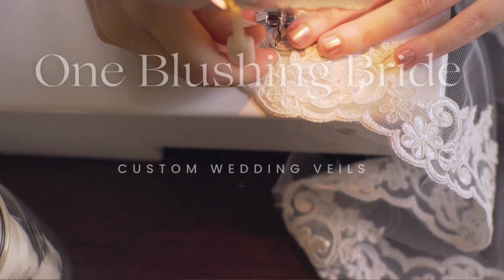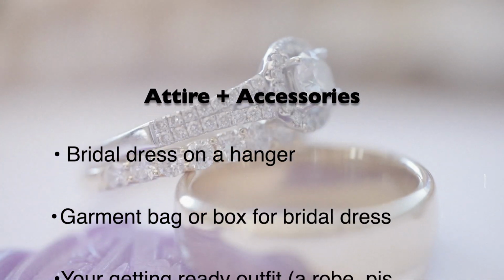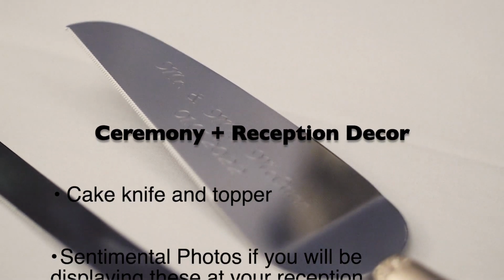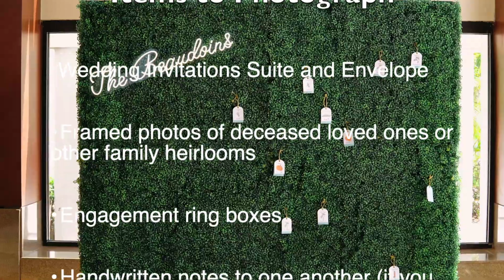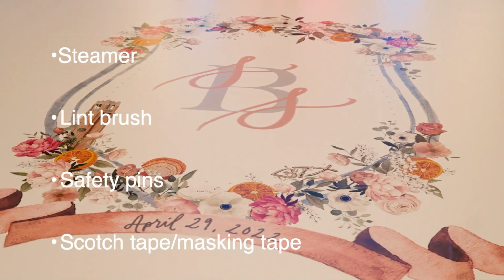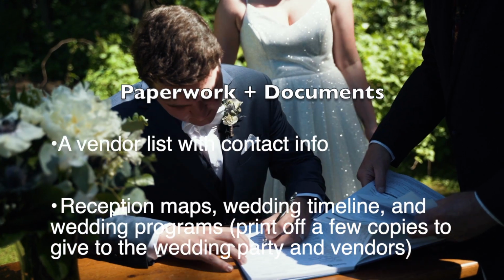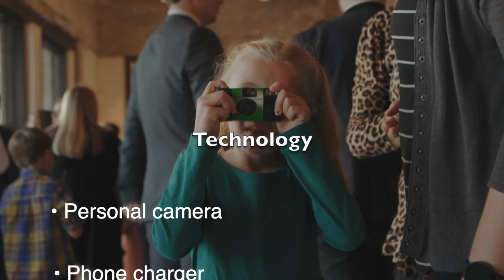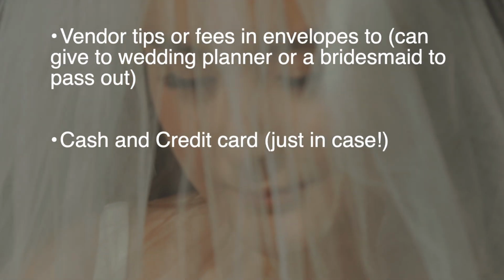Everything brides should pack for wedding day in 164 seconds: Stress-Free Wedding Checklist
You shouldn't have to rush around morning-of trying to make sure that you have collected everything you might need for your wedding. But without some planning ahead of time, you are likely to forget to bring along a few miscellaneous items that would end up being helpful but that commonly don't get packed. Grab you downloadable packing checklist for brides here: